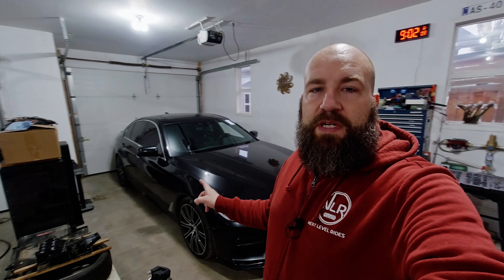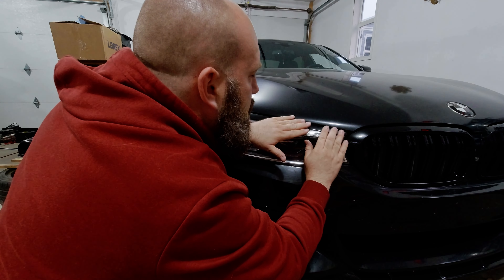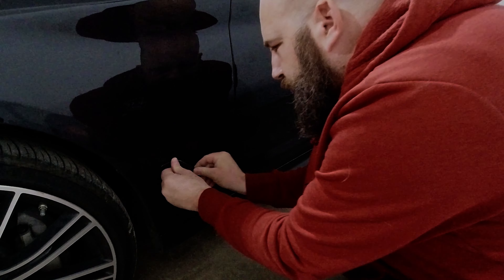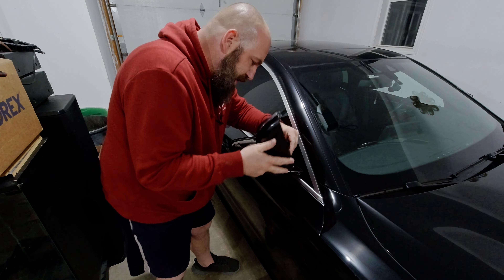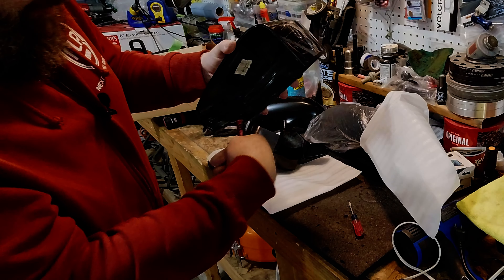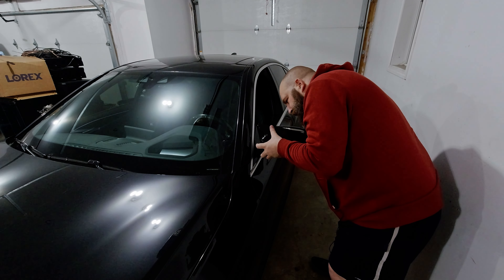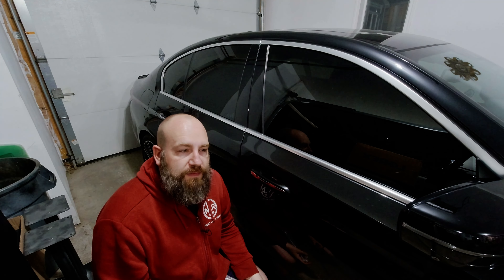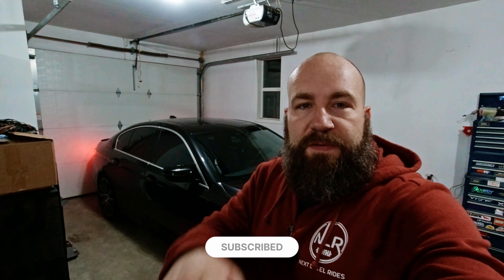BMW 540i - Small Mods, BIG DIFFERENCE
Today we show that the smallest detail can result in the biggest difference! Watch as I install a bunch of small cosmetic mods onto my G30 BMW 540i transforming it into a meaner looking sleeper. Compared to how it looked while completely stock, I think it's made a night and day transformation!

What do you think? Did I miss anything? Let me know!

Car Headlight Eyebrow Sticker Trim
Gloss Black Side Mirror Cover Caps M Look
Side Wing Air Vent Hood Intake Fender Cover
Metal Car Tire Valve Caps